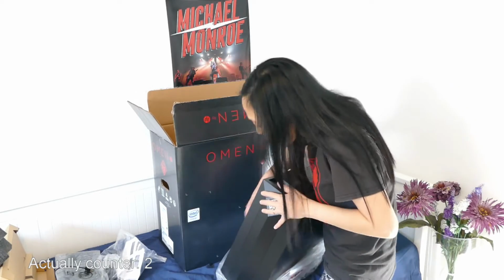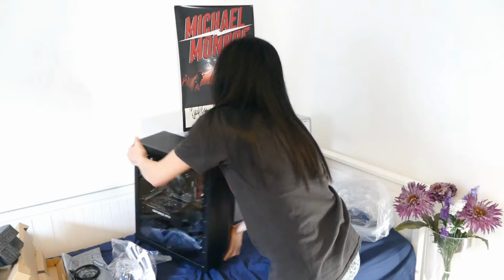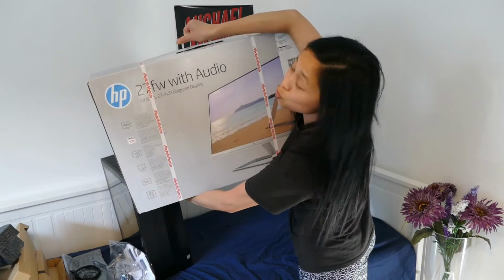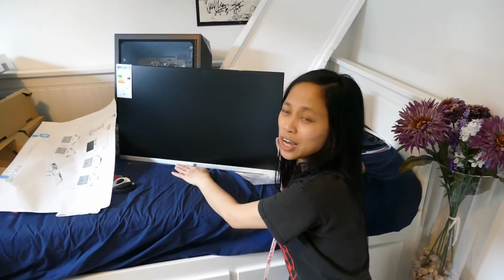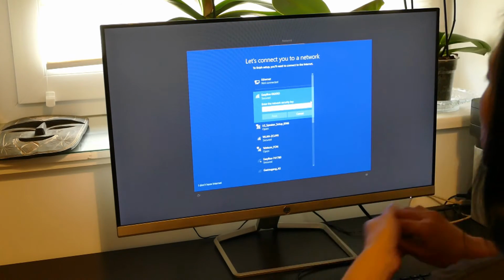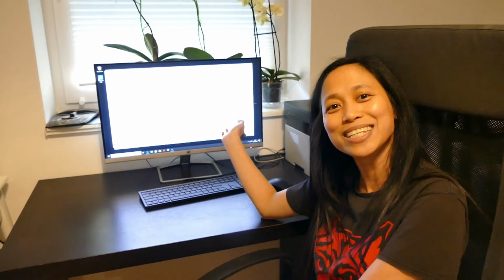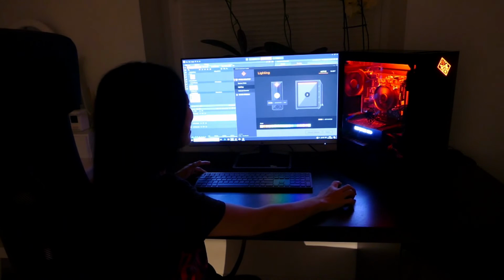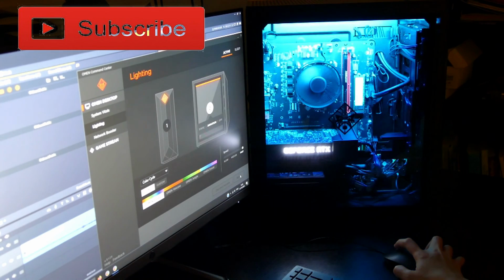Unboxing HP Omen Desktop & HP Monitor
Unboxing our new gadgets for video editing ;)

Scott Holmes:
Stomp and Claps
Inspirational Outlook

HP Omen Desktop (Same Unit Specifications) Price as of April 2021 : 1,149.00 EUR
HP 27 Inches Monitor : 178.00 EUR